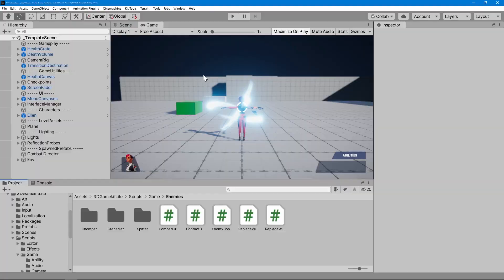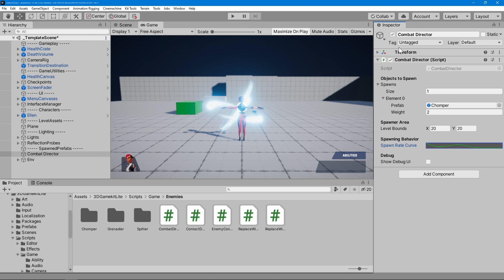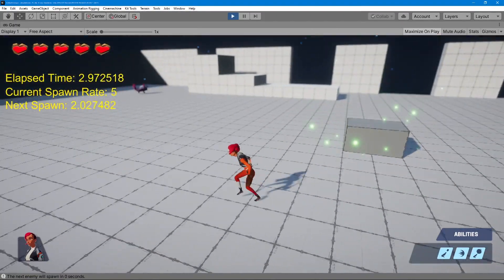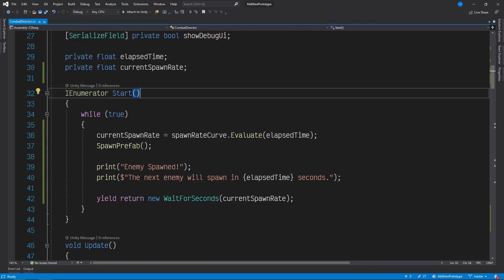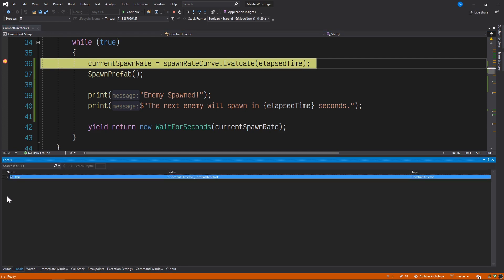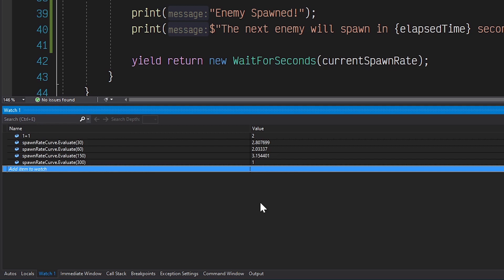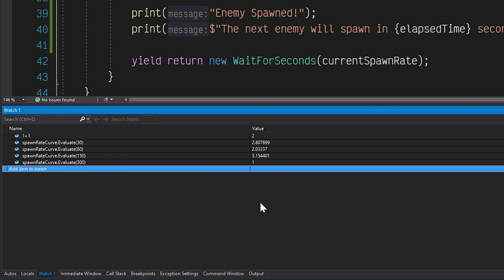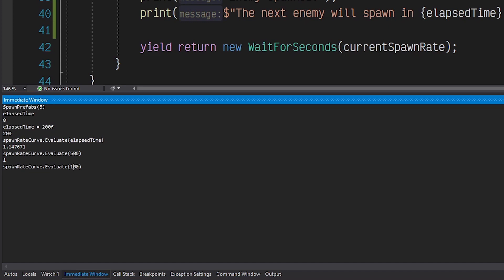Watches and Immediate [3 of 5] | Beginner’s Series to: Visual Studio Tooling for Unity Developers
Sometimes everything looks right, but you're game still isn't behaving how you expect. In this short video we'll show you how to use the Watches and Immediate tools in Visual Studio to debug values as your game changes and evaluate expressions at runtime. These techniques can help save you time and reduce the frustration of constantly tweaking code, creating temporary variables, and running your game to see the result.